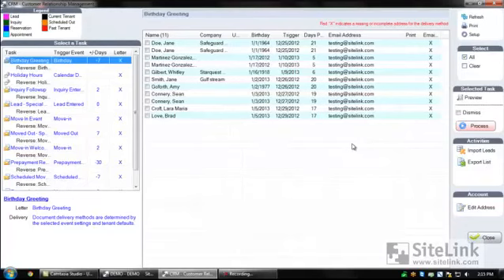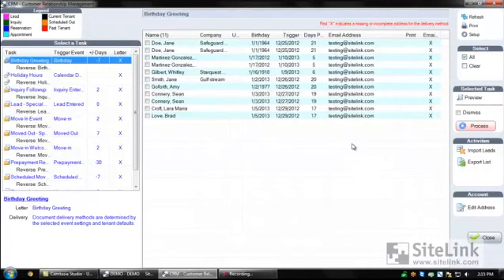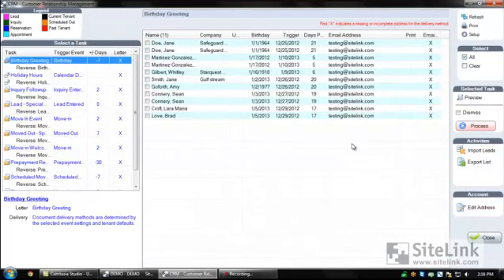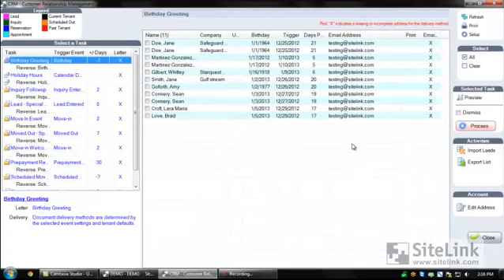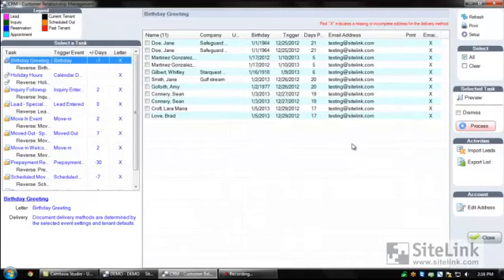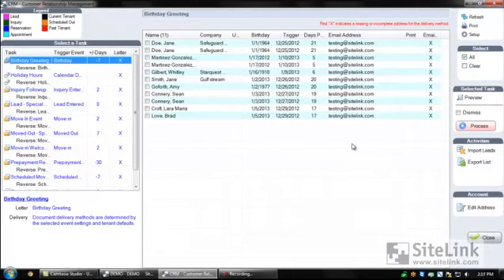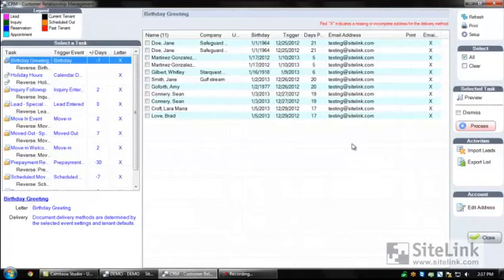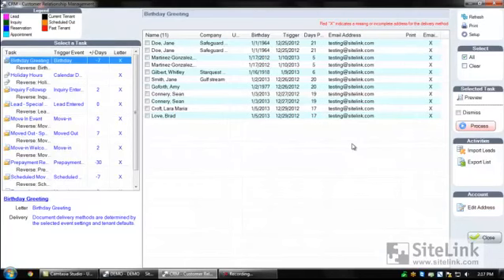SiteLink: What Is CRM?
Learn how to gain more customers using the industry standard CRM in SiteLink Web Edition.